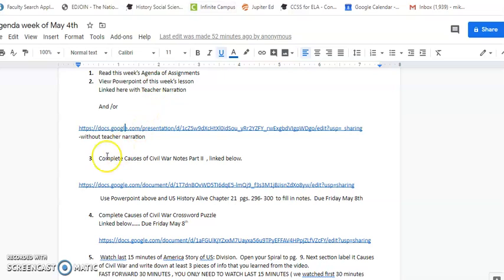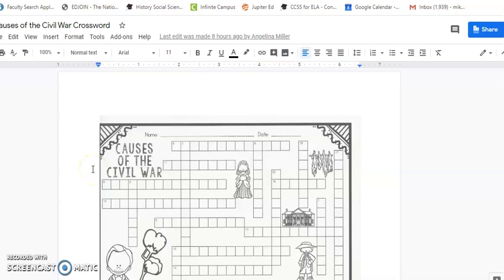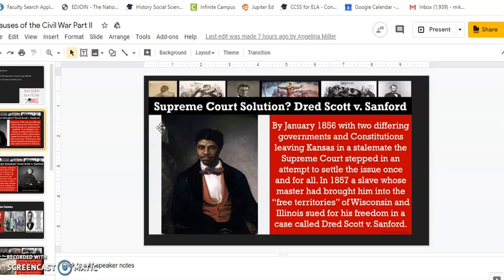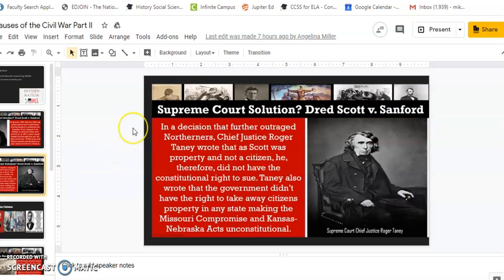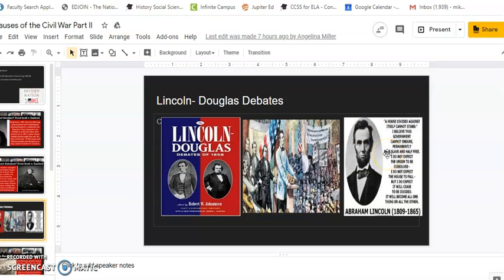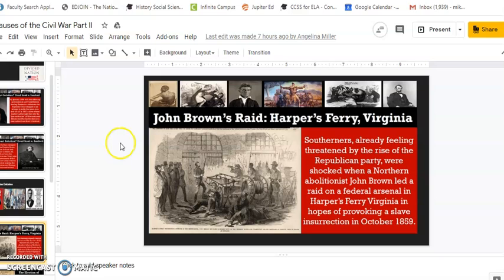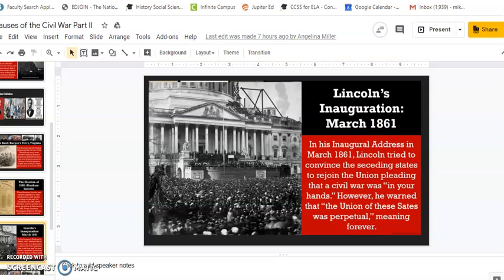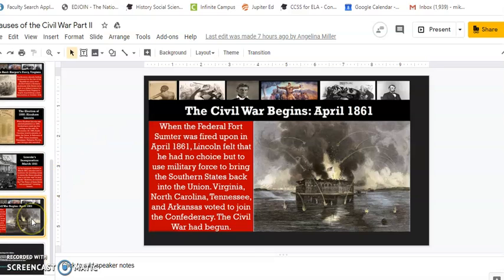Causes of the Civil War Screencast